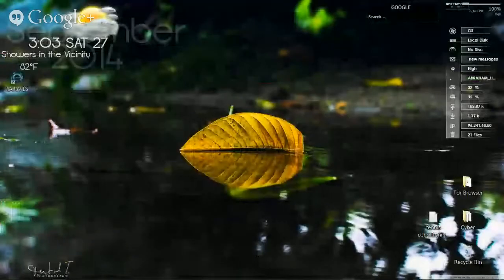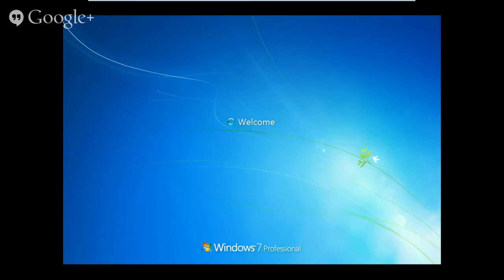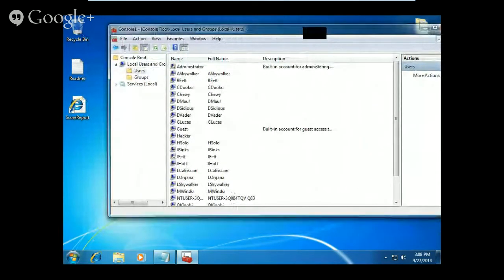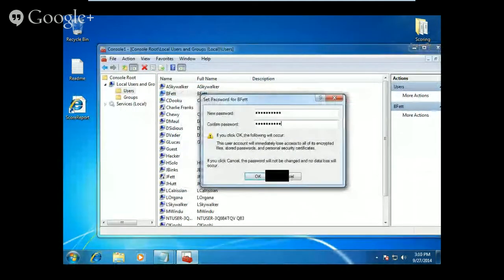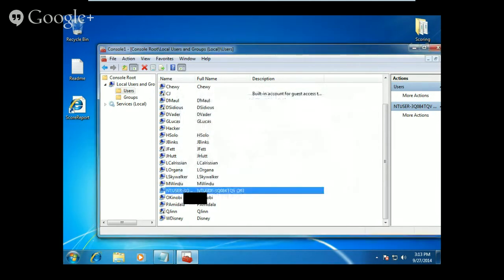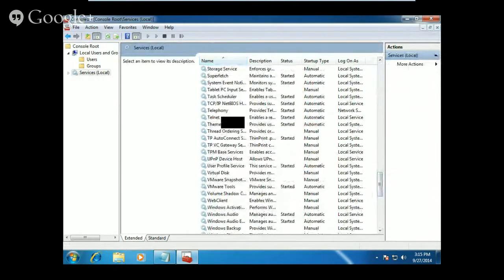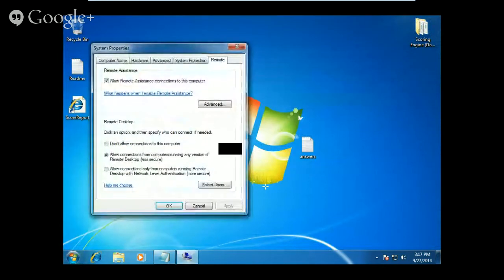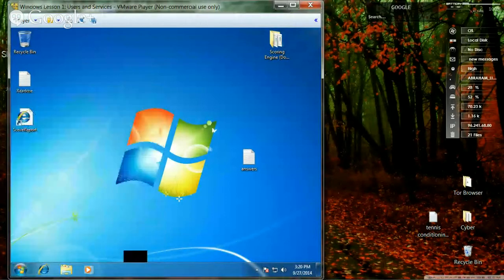Windows Lesson 1: Users, Groups, and Services